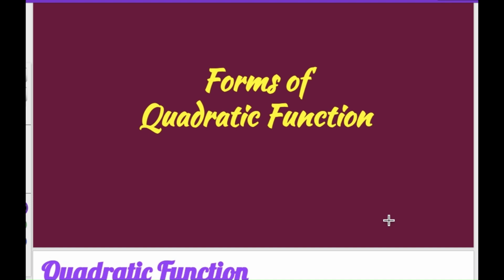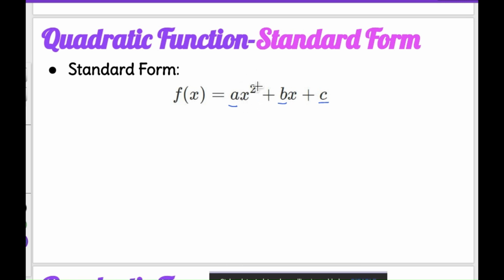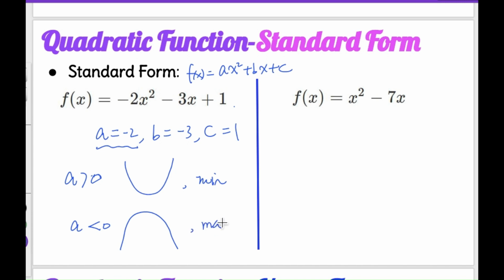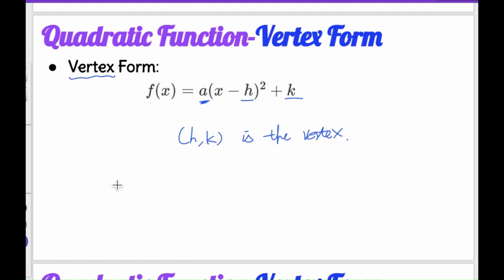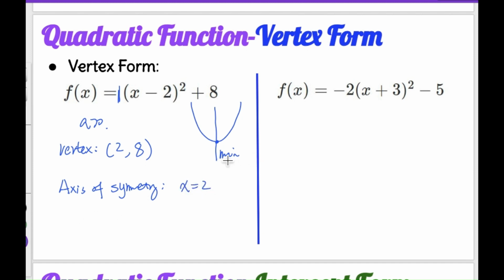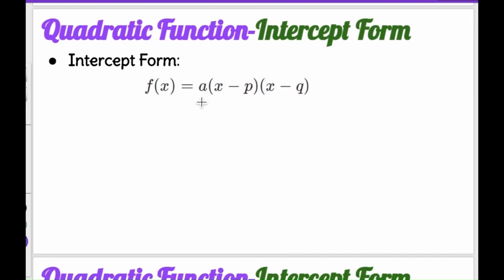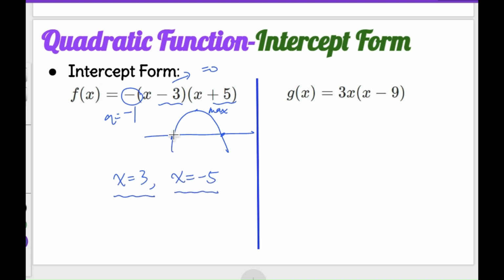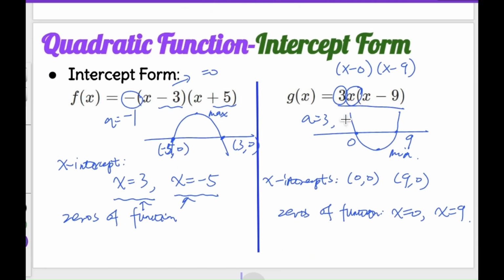Different Forms of Quadratic Function